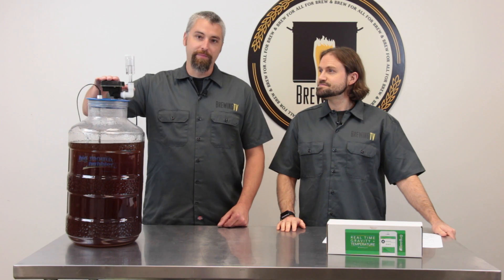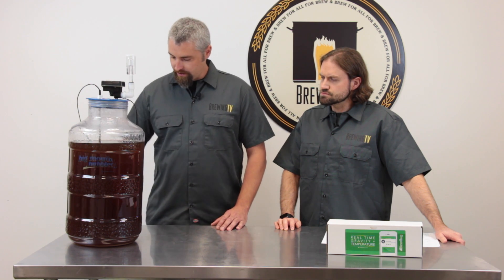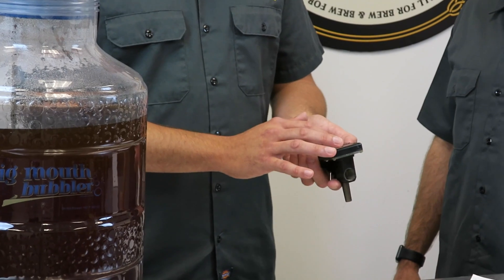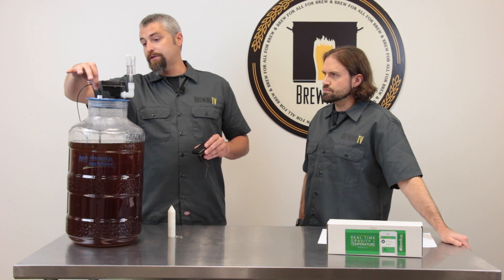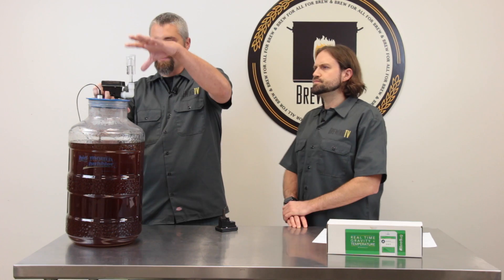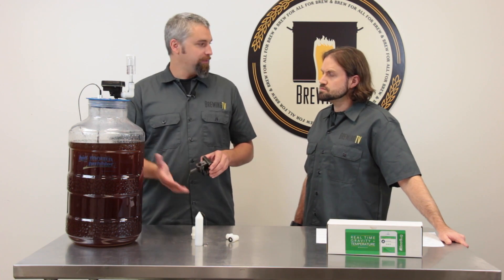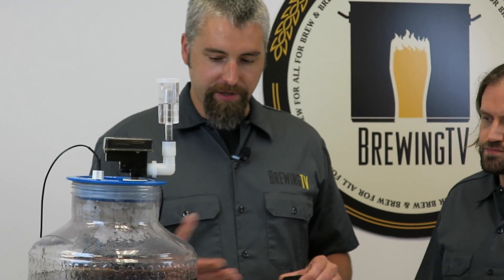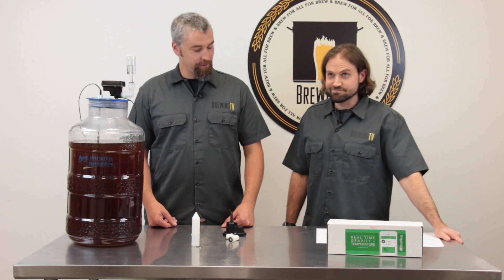BeerBug™ Wifi Digital Hydrometer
The BeerBug keeps you in tune with the inner workings of your brew. Directly measuring density, temperature and reporting in real-time provide you key insights to track and understand your fermentation. Never wonder when your beer will be done, with the BeerBug you know.

NOTE: This product has been discontinued, but Northern Brewer carries many hydrometers and other gravity reading equipment